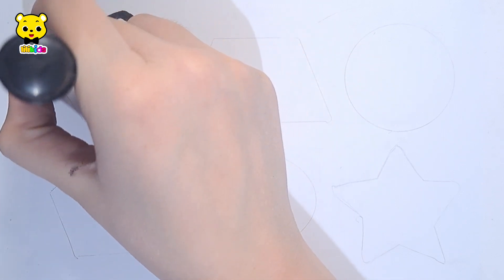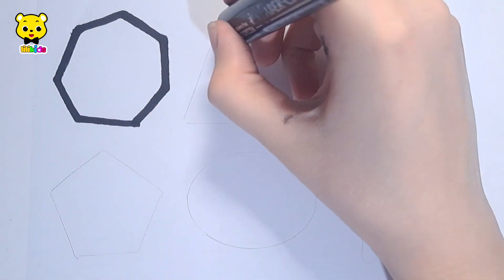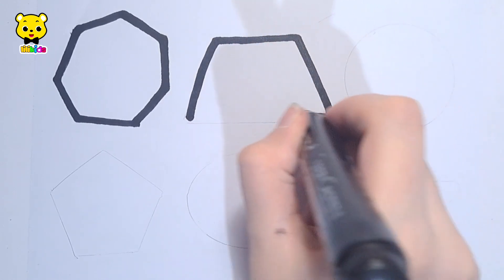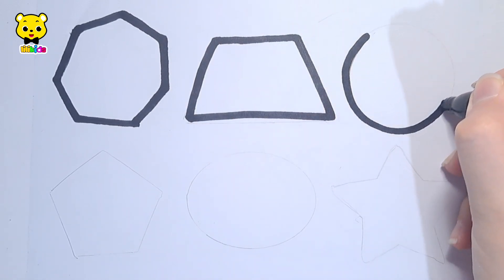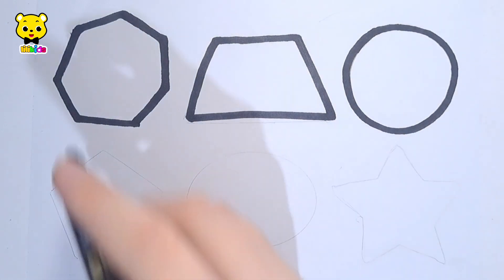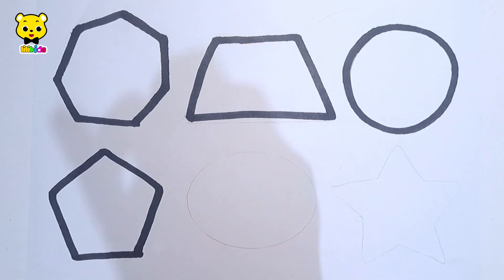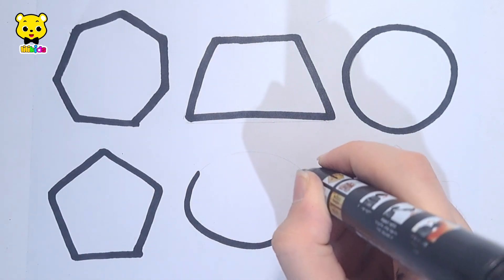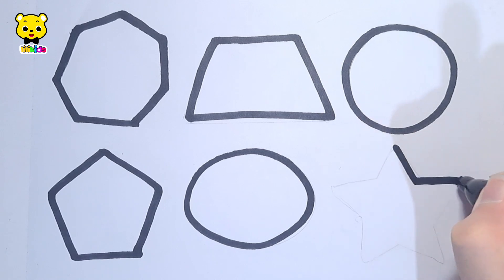Learn to draw 2d Shapes, Colors for kids | Toddler Learning videos, shapes song, educational video